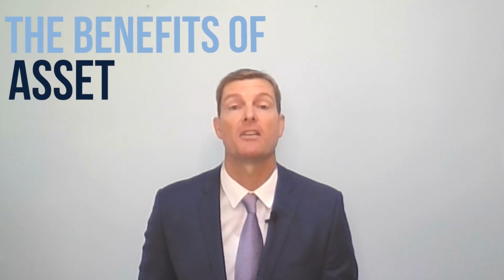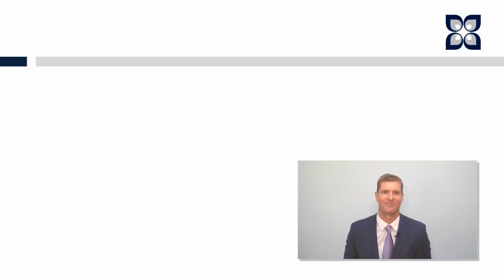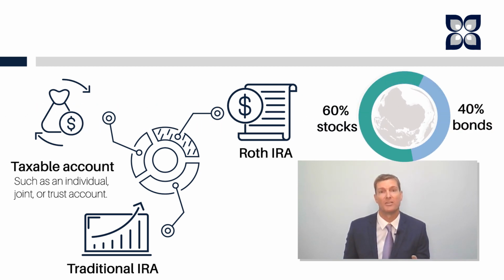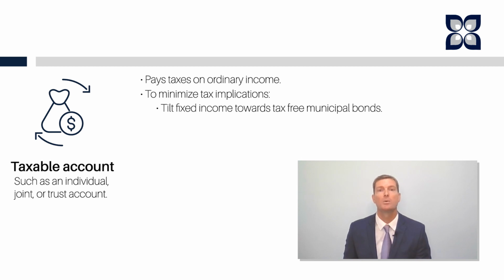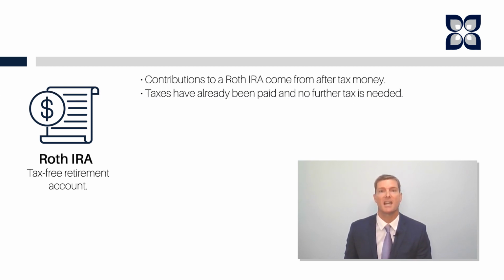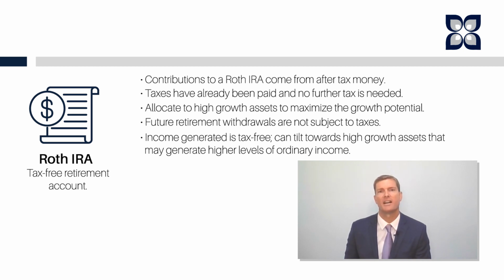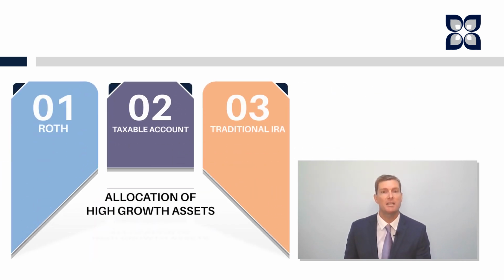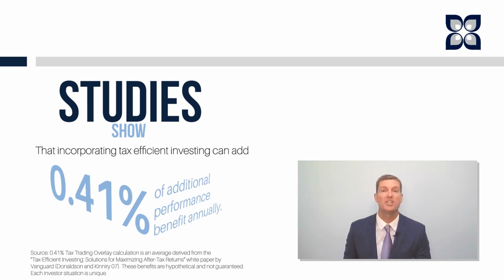The Benefits of Asset Location | Mission Wealth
We've heard of asset allocation, but how about asset location? Learn about how asset location fits into an investment strategy.

Founded in 2000, Mission Wealth is a premier wealth and investment management firm. The firm is headquartered in Santa Barbara, CA, and has office locations nationwide to better serve clients. Mission Wealth’s service offerings include financial and wealth planning, investment management, estate and trust services, asset protection, philanthropic and charitable giving, tax planning, retirement planning, and inspired living.

For over 20 years, Mission Wealth has offered holistic wealth management services to high-net-worth families throughout the United States. We specialize in helping people during major life events and our visionary, service-oriented culture is focused on empowering our clients to lead more fulfilled lives.

Mission Wealth is a Registered Investment Adviser. Advisory services are only offered to clients or prospective clients where Mission Wealth and its representatives are properly licensed or exempt from licensure. No advice may be rendered by Mission Wealth unless a client service agreement is in place.